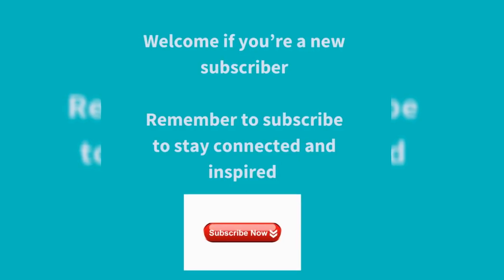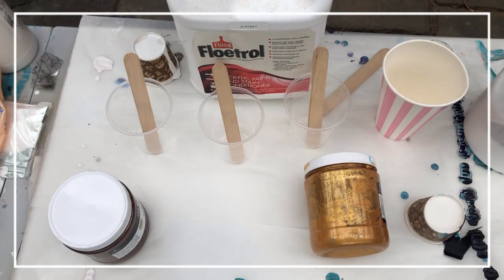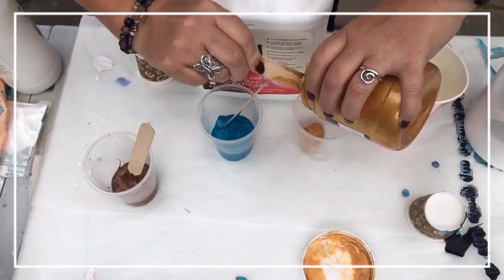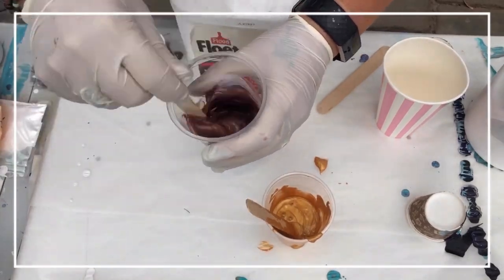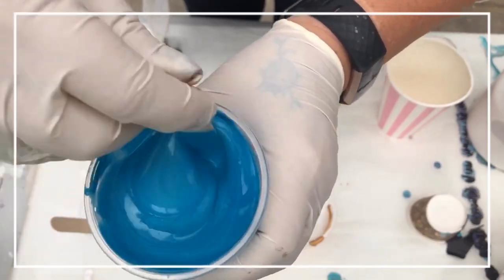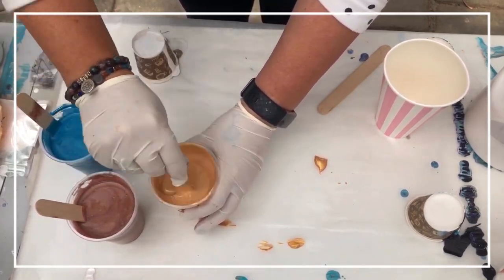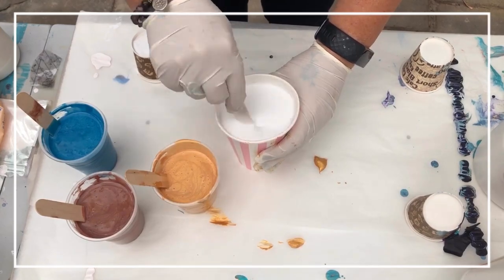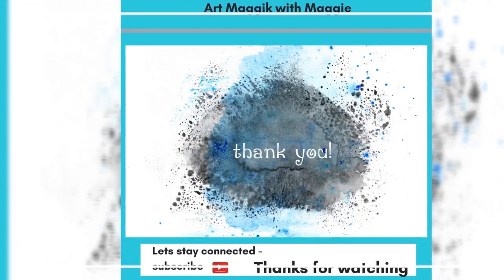Acrylic pouring: mixing metallic paints.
Acrylic pouring: mixing metallic paints for pouring in your fluid art.

These paints are the last of my metallics in these colours from the Global range. Global is or should I say was a very popular paint used in acrylic pouring for many years.

In the last 6 months they’ve rebranded and the originals are no longer available- Australian pourers are still grieving as we seem to all concur that the replacement range just isn’t the same. Many of us are now exploring with new brands - I’m fortunate to still have about a tub full of my favourite colours in the global range - because. well because I have a ‘buying paint problem’! Can you relate?

Recently I’ve been asked by lots of pourers to show a bit more if mixing paints, perhaps we forget there are so many ways to mix up/ so many different recipes and ratios - we forget to share them and assume people read the descriptions to every video they watch! I’m not sure why - but hey - it’s no issue fir me to show you how I mix up my paint - I’m mixing up to use!

Ill add the links to the creations here when they go up  😊

I’m just waiting for the dry outcomes 😊

I hope this video helps you gain confidence in pouring more often and trying new things

And you can join us in this Facebook group where you can feel supported, inspired and be with like minded people  who live and love fluid art:

If you feel inspired and would like to treat me to a coffee- you can do that here.

Love Maggie xxx